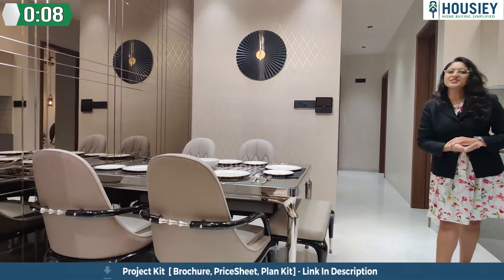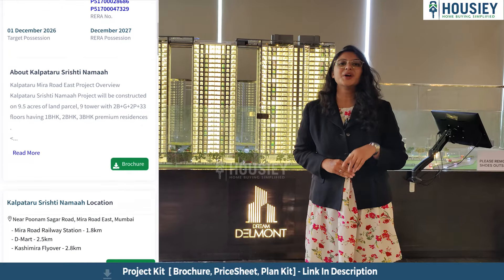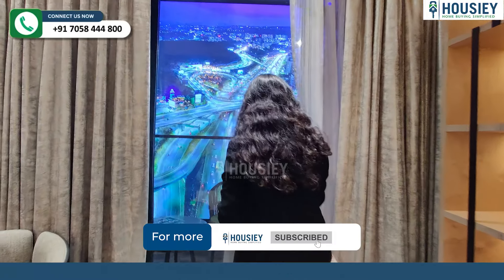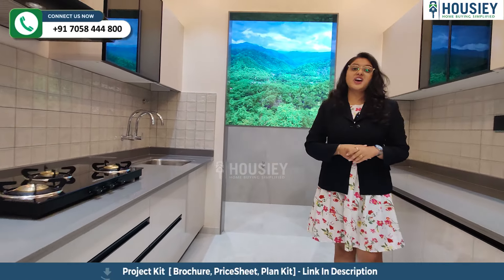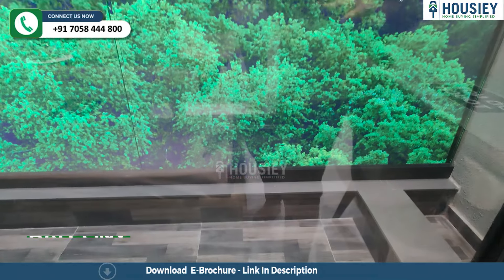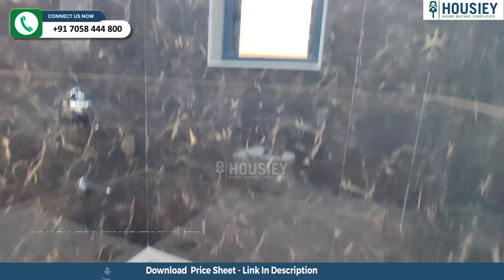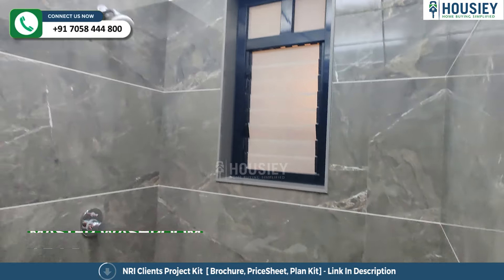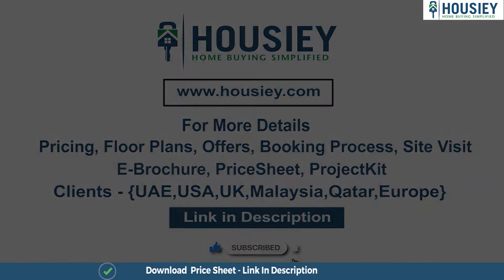Dream Delmont Bavdhan | 3 BHK Sample Flat Tour | Dream Works Realtors Bavdhan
Dream Delmont Bavdhan of 3 BHK Sample Flat Tour along with Dream Works Realtors Bavdhan overview & Review

Project Timeline -
01:32 Living Room
01:39 Balcony
02:11 Kitchen / Dining Area
03:09 Guest Bedroom
03:37 Master Bedroom 1
04:41 Master Bedroom 2

✅Pros & Cons
✅Unboxing / Sample Flat Videos
✅3D Viewing

Dream Works Realtors Pune Project Overview
Dream Delmont Project will be constructed on 4 acres of land parcel, 5 towers with G+24 floors having 2BHK & 3BHK premium residences .

Dream Delmont Location
Project is located Near Omkar Garden Chowk, Bavdhan, Pune with -
Mumbai-Bangalore Highway - 450m
Aditya Shagun Mall - 1.5km
Lohia Jain IT Park - 3.2 Km

Dream Delmont Bavdhan Sample Flat Amenities
Vitrified Tiles, Video Door Phone, Rainwater Harvesting, RCC Structure, Anti Skid Tile, Granite Kitchen Platform, Wooden Tiles, Glass Railing in Balcony, Aluminium Windows, Safety Smoke Detector, Water Sprinkler, Power Backup & many more

Dream Works Realtors Delmont External Amenities
Project has 10+ amenities with likes of -
Swimming Pool,
Party Lawn,
Kids Play Area,
Gymnasium,
Yoga Zone,
Herb Garden and Many More.

Delmont Bavdhan Parking -
Project has one type of car parking facilities -
1) Ground

Delmont Project Pune Possession -
Rera Possession - March 2029

Dream Works New Launch Bavdhan Project has 2BHK & 3BHK premium residences with -
2BHK - (825 to 936) sqft
3BHK - 1110 sqft

Maintenance -
Delmont Bavdhan Pune Project maintenance varies with the configuration and the carpet area which are as follows-
2BHK - Rs 8000 per month
3BHK - Rs 8000 per month

Dream Delmont Bavdhan project 3 BHK sample flat is ready to view at site.

Bavdhan Prices & its details can be found in the price section & Dream Delmont Bavdhan brochure can be downloaded from the link mentioned below. Project has been praised by the home buyers & Dream Works Realtors Bavdhan review is 4 out of 5 from over all the clients who have visited the site.

So everyone, this was the 3 bhk sample flat of Dream Works Realtors newly launched project Dream Delmont located in Bavdhan, Pune

🎵 Support Limujii
  / limujii